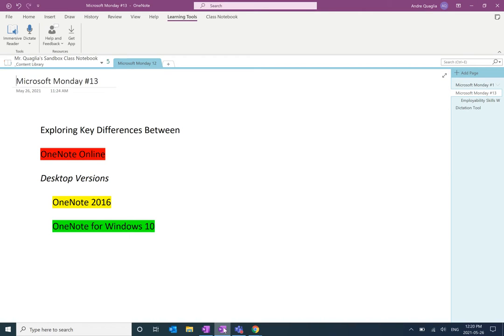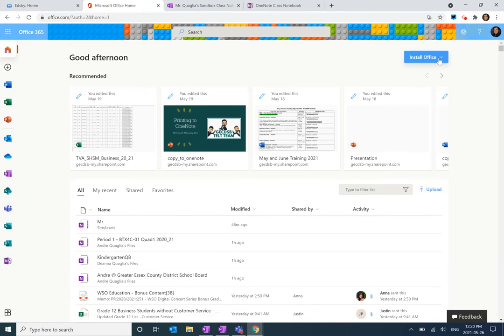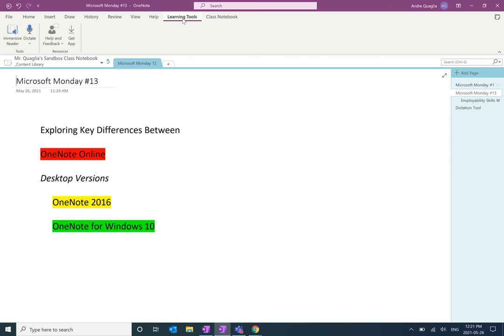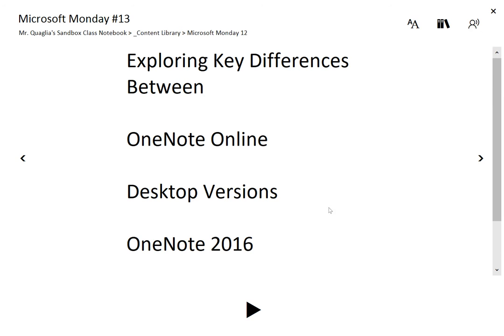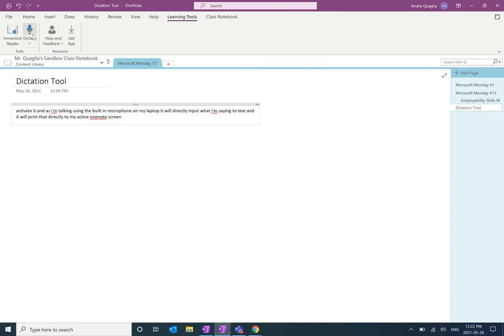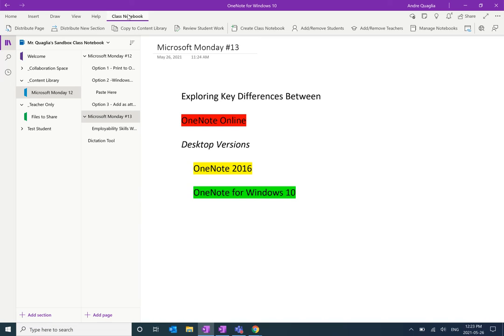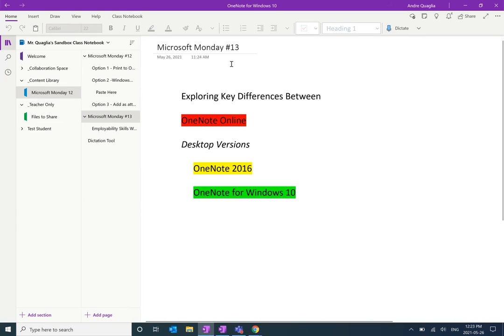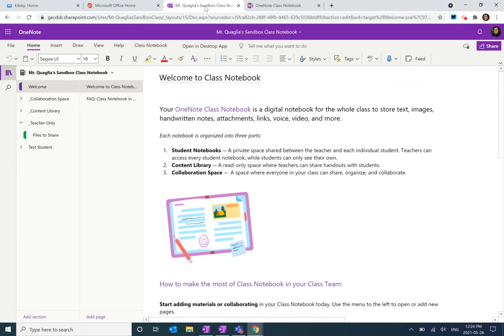Microsoft Monday #13 - Exploring OneNote Online versus Desktop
How can we identify key differences between OneNote online vs desktop? Join me as we explore the layout of class notebook and learning tools toolbar. The accessibility of immersive reader and dictation tools used to support student achievement will also be highlighted.